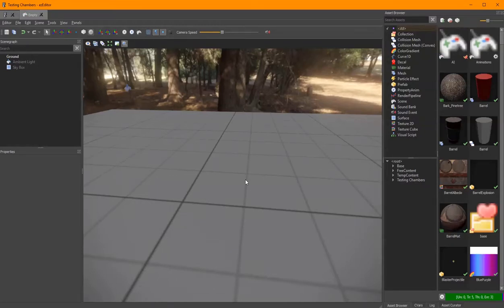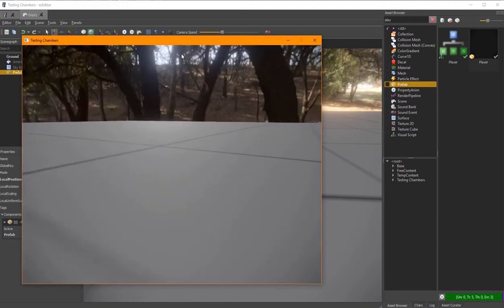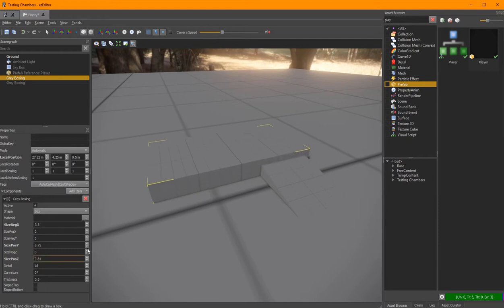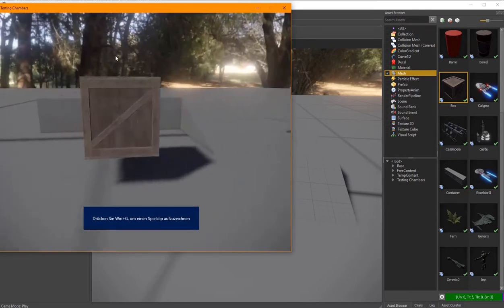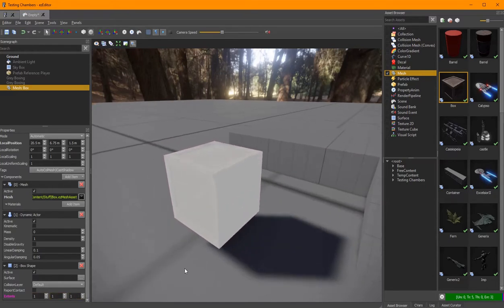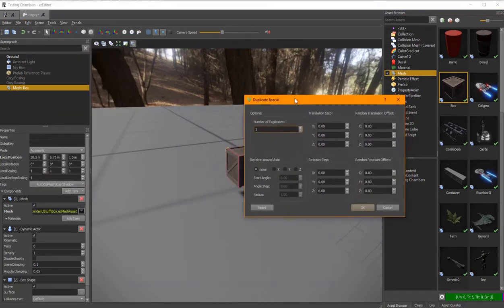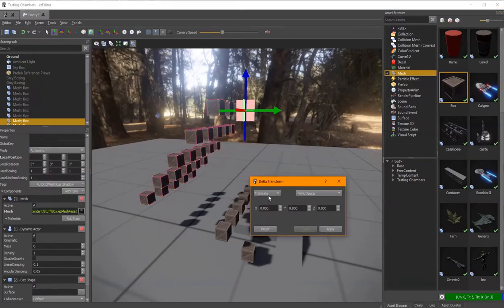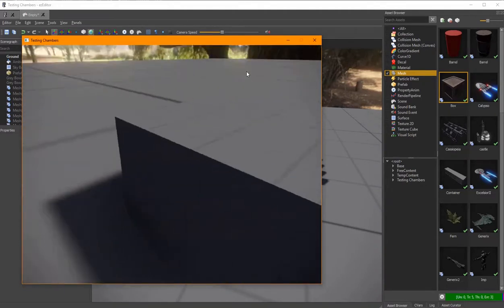ezEditor: Basic Editing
Shows basic steps for building simple geometry and physics boxes.